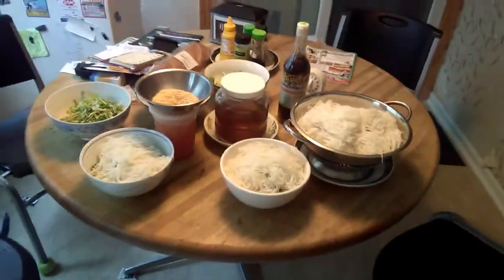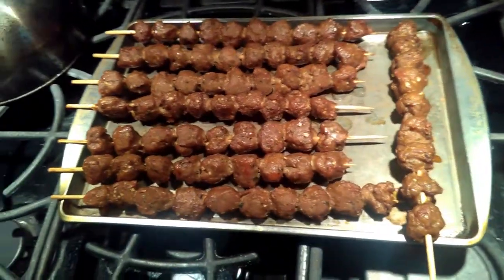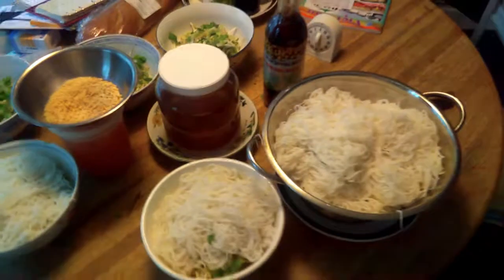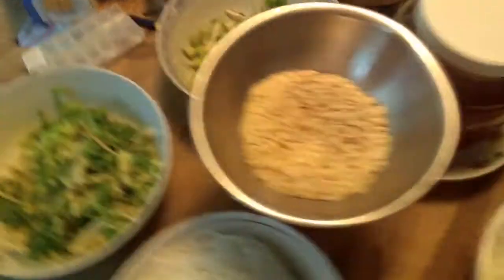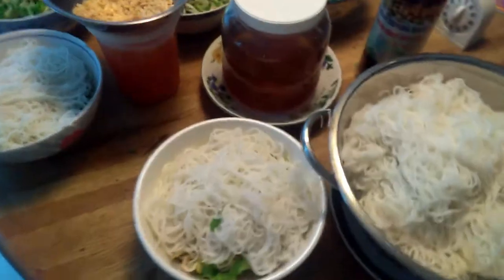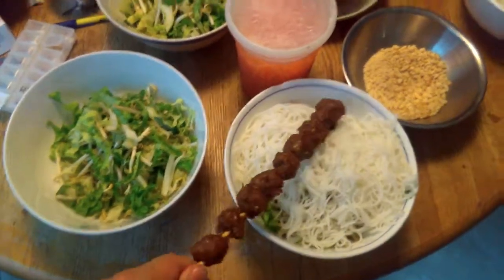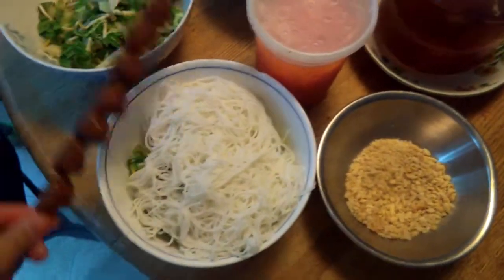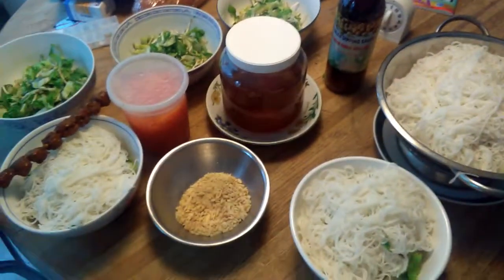Vietnamese Vermicelli with Grilled Pork Patties Dish